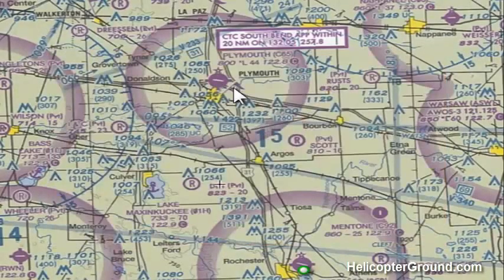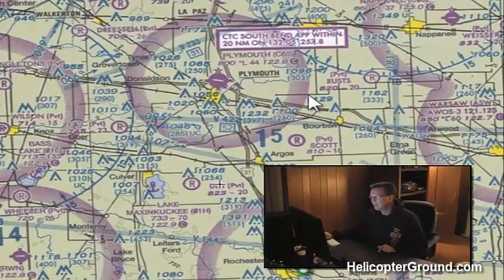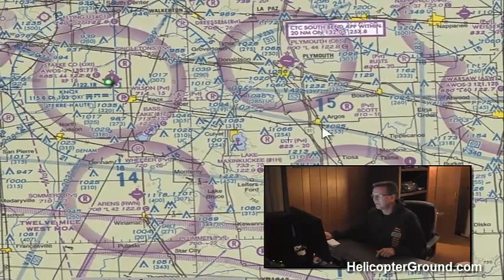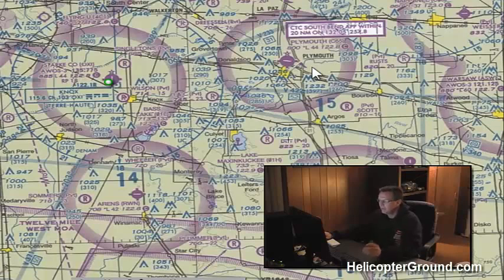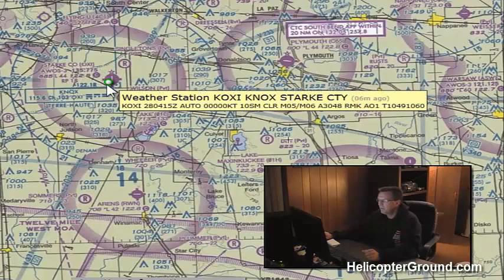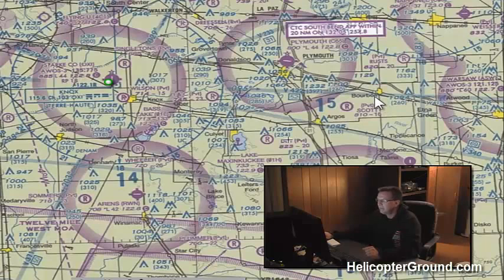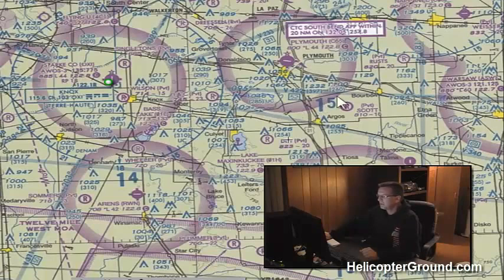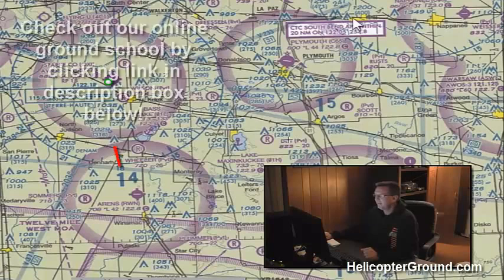Class G Airspace ( EVERYBODY STRUGGLES WITH THIS ONE ) Online Ground School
Class G Airspace ( EVERYBODY STRUGGLES WITH THIS ONE )

Hello I’m Kenny Keller, the creator of Helicopter Online Ground School. I am also proud to announce author of the Amazon N0. 1 Best Seller in Education Testing, “Helicopter Check Ride” I want to jump in here right now and really hit this Class G and Class E thing. I've been teaching for over 13 years and I've worked with a lot of beginner students and I've helped a lot of fixed wing add-on pilots. And even an add-on pilot can walk in the door, been flying for years, and I'll say, "So, where's Class G at right here at so many feet, or here at so many feet?" You would be surprised at some of the answers I get! I want to go over this because Class G isn't really super tough, but it is if you don't understand it. And, not only is it tough for beginners, it can also be very tough for add-on pilots.  I want to try to break it down the best I can. Plymouth is where we're operating here in North Central Indiana. It’s a small, Class G airport. The Class G airspace starts at the surface and goes up to the overlying 700 feet inside this magenta circle. Just outside of this magenta circle, Class G starts at the surface and goes up to 1200. So, that's the main breakdown that you have to remember. Class G, inside the magenta, is the surface up to 700. Glass G on the outside of the magenta, it's the surface to 1200.  Outside the magenta, Class C starts at 1200 and goes on up to the next overlying airspace, whether it's B, C, D or E.  In this case at Plymouth, Class Echo is going to start at 700 feet above the ground and go up to the overlying airspace which then would be A. What you have to remember is inside the magenta, surface to 700, outside the magenta, surface to 1200. These are all small airports right around this area where I'm from, and you notice they've all got their own circle on them. Now, when you get off in other areas, you may find where there might be a whole bunch of airports that are grouped all into one area. You really have to look at that shaded, magenta area to know what's going on. And the trick is, the examiner's going to give you something like you're out here say 800 feet AGL, 800 feet above the ground. He's going to ask you what airspace are you in. You are in Class G because you are 800 feet above the surface. It just depends, and he's going to ask you. He may give you AGL. He may give you MSL. So, you have to think about it. You just have to be very careful, when he asks questions, about getting into a certain airport due to airspace, cloud clearance and visibilities. You have to listen. Is he asking MSL? Is he asking AGL?   Any examiner pretty much anywhere I think on any Check-Ride is going to ask you that question, whether you're going for your private, or you're going for your commercial, going in for a flight review with your instructor. He should be asking you. The reason I say that is people really have a hard time remembering class G. Get this ironclad, locked and loaded in your brain. Inside the magenta circle, surface to 700. Outside the magenta circle, surface to 1200.
Class G airspace includes all airspace below flight level 600 not otherwise classified as controlled. (AIM 3-3-1) There are no entry or clearance requirements for Class G airspace, even for IFR operations. Class G airspace is typically the airspace very near the ground (1200 feet or less), beneath Class E airspace.
Radio communication is not required in Class G airspace, even for IFR operations. Class G is completely uncontrolled.
VFR visibility requirements in Class G airspace are 1 mile (1.6 km) by day, and 3 miles (5 km) by night, for altitudes below 10,000 feet (3,050 m) MSL. Beginning at 10,000 feet MSL, 5 miles (8 km) of visibility are required, day and night. Cloud clearance requirements are to maintain an altitude that is 500 feet (150 m) below, 1,000 feet (300 m) above, and 2,000 feet (600 m) laterally below 10,000 feet MSL; at or above 10,000 feet MSL, they are 1,000 feet below, 1,000 feet above, and 1 mile laterally. By day at 1,200 feet (370 m) AGL and below, aircraft must remain clear of clouds, and there is no minimum lateral distance.
It should be noted that there are certain exceptions where Class G extends above 1,200 feet AGL. This is usually either over mountainous terrain (e.g., some areas in the Rocky Mountains), or over very sparsely populated areas (e.g., some parts of Montana and Alaska).